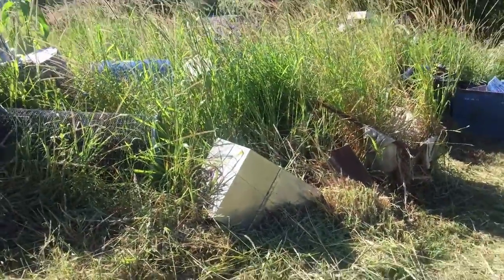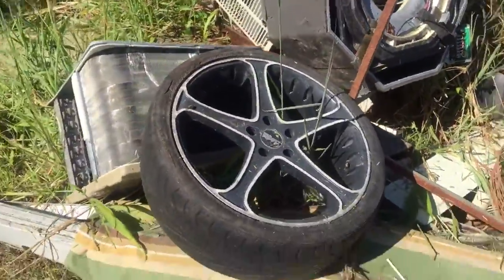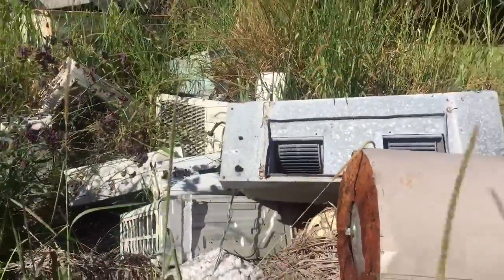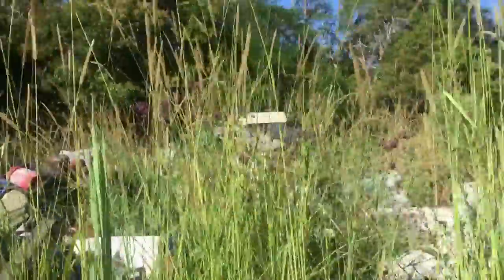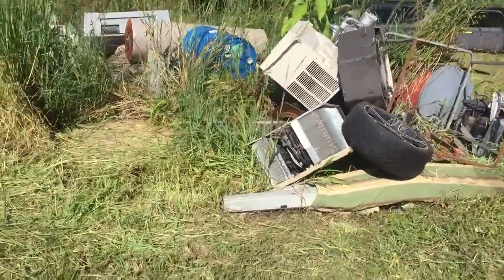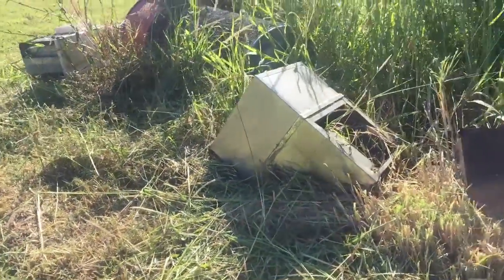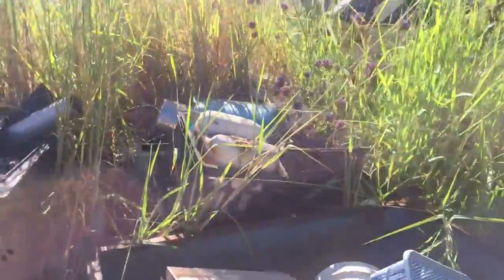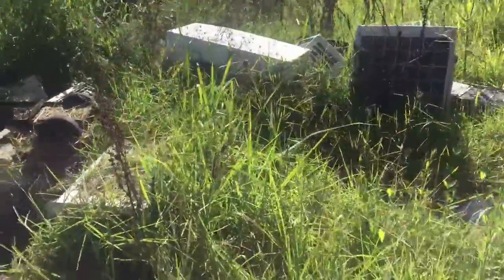The Scrap Metal Man Daily Updates Storage Area Walkthrough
Walkthrough of our storage area that I’m in the process of cleaning up Let me know what you think